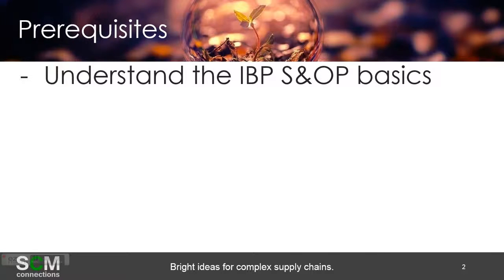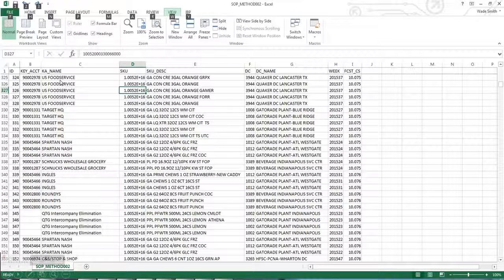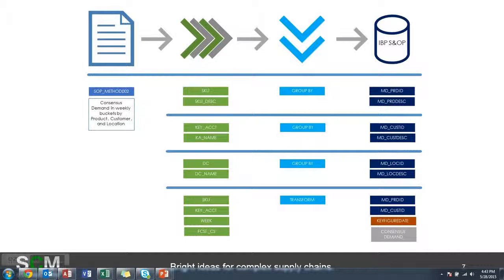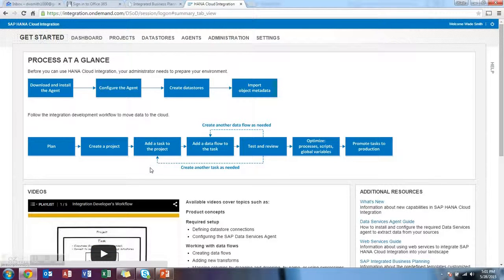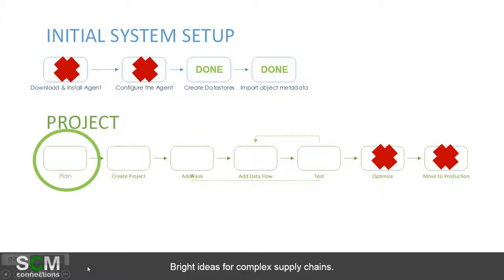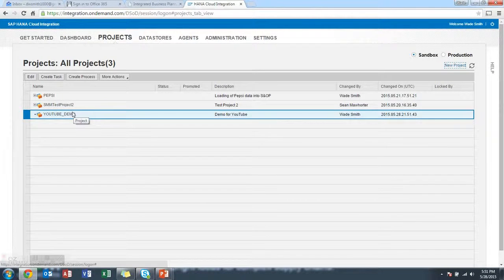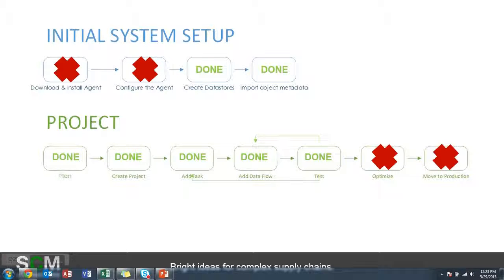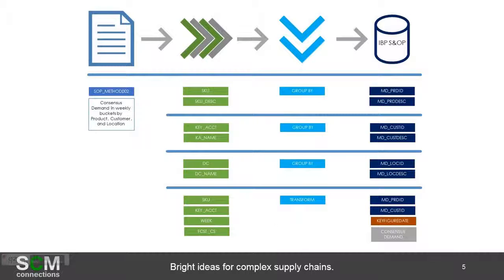HCI+IBP+Flat Files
SCM Connections helps clients deliver more value at every step of the supply chain – from new product design and planning, through procurement, production and distribution. We accomplish this by helping you define a Global Supply Chain solution strategy and creating a roadmap that supports the execution of that strategy.

At SCM Connections, we work with clients to develop strategies, define future solutions built on leading capabilities, and implement process and technology solutions. We focus on integrated SAP Supply Chain solutions that help build capabilities and help give your firm a competitive advantage in the Global Marketplace.